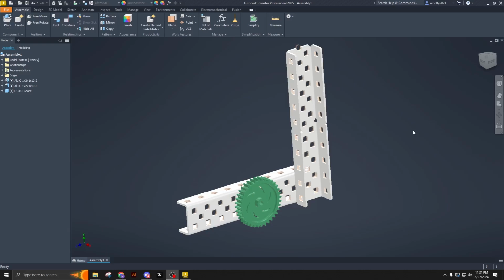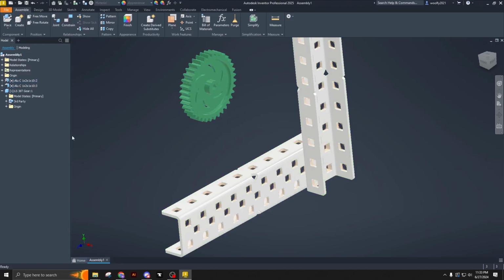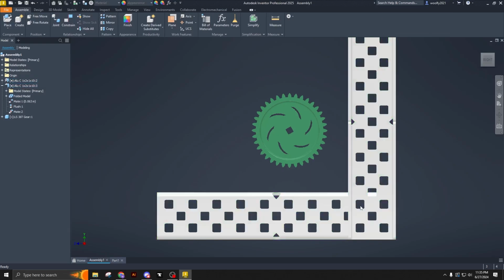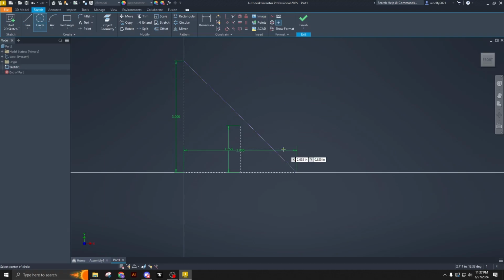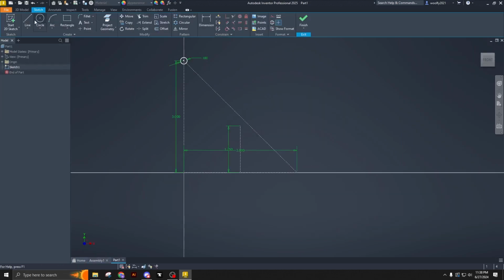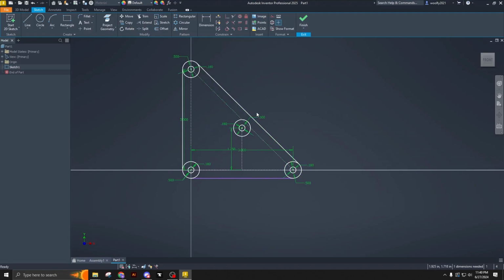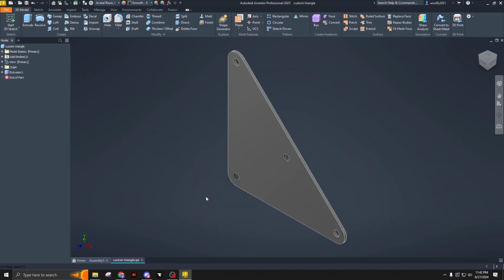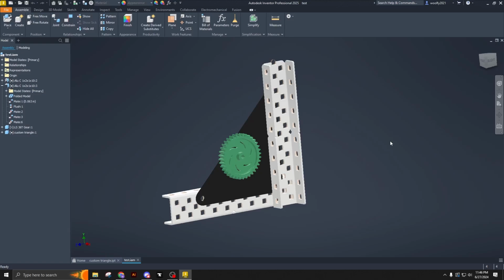2025 Inventor Vex Basics Part 2 - Creating Custom Parts and Other Tools